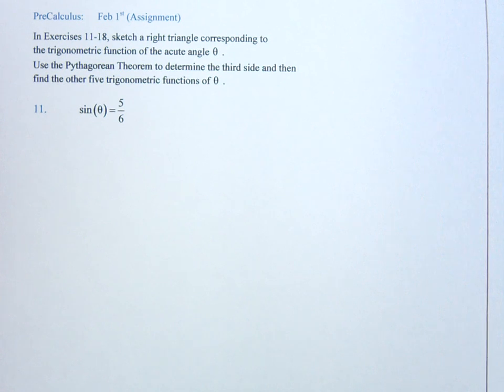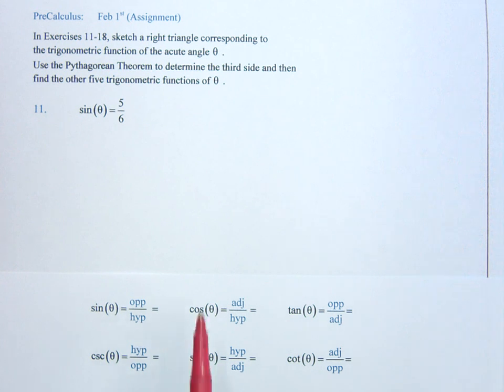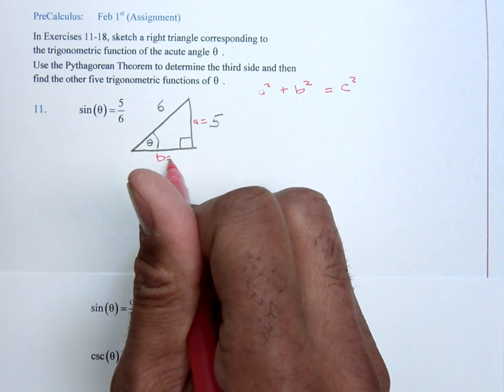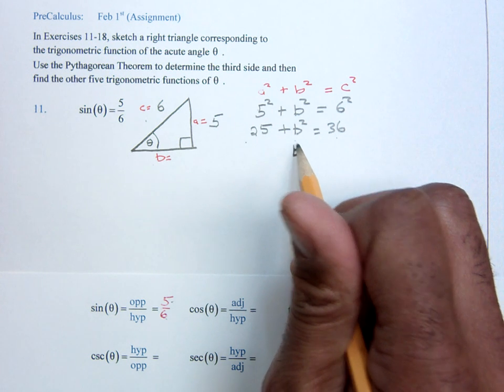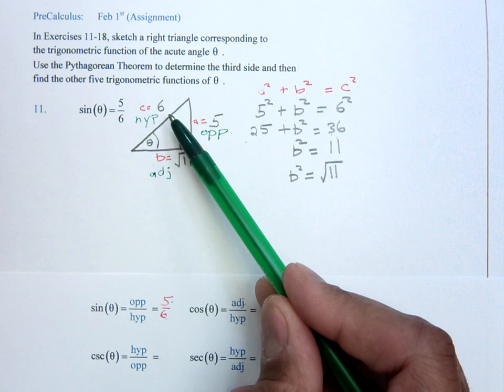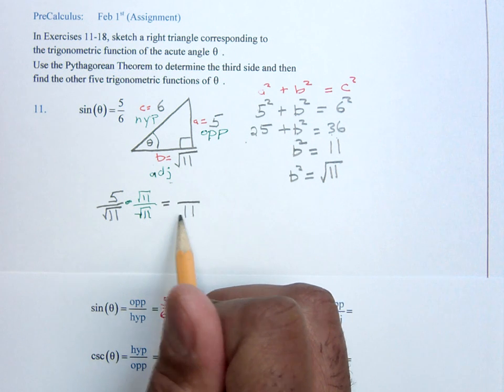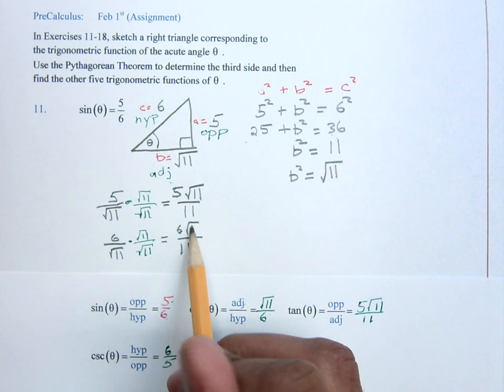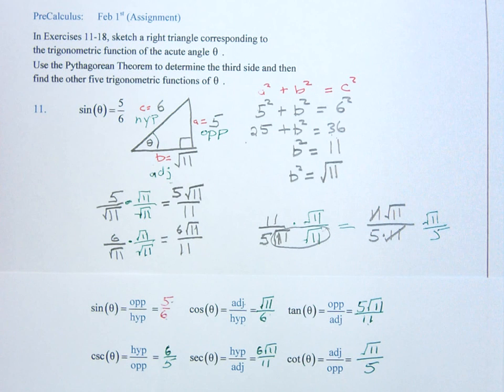Pg 310; Problem 11